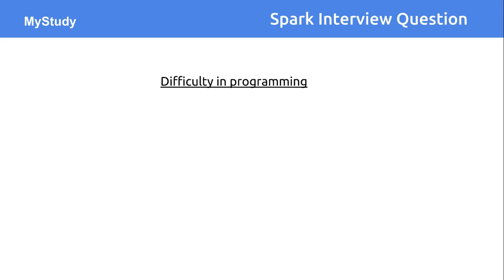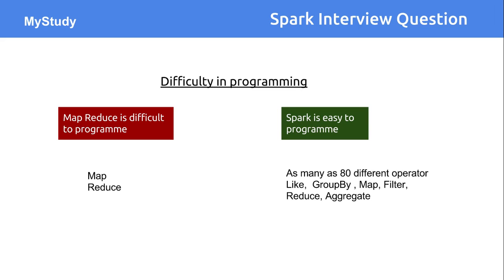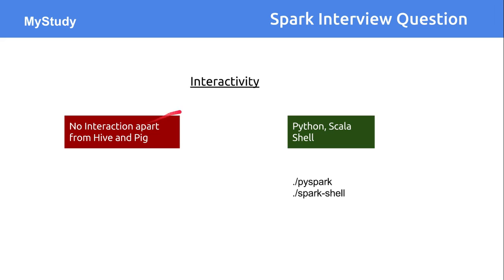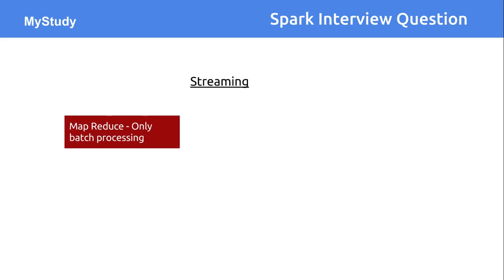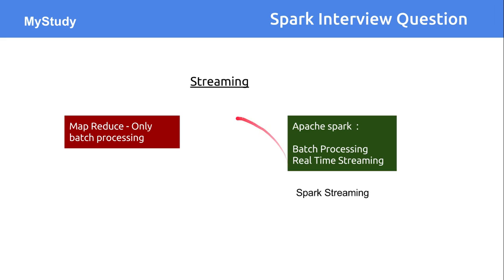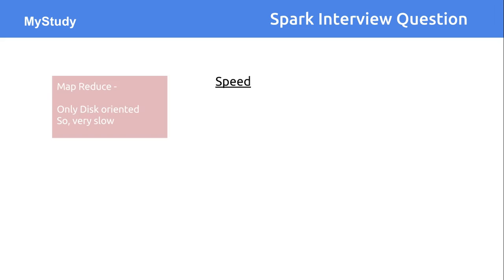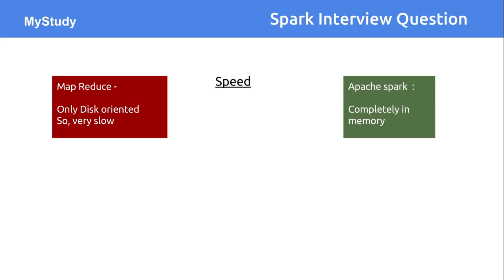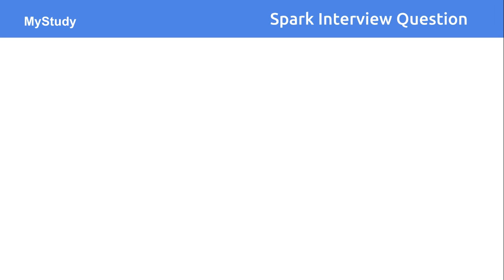Apache spark interview question answer - Compare MapReduce with Apache Spark